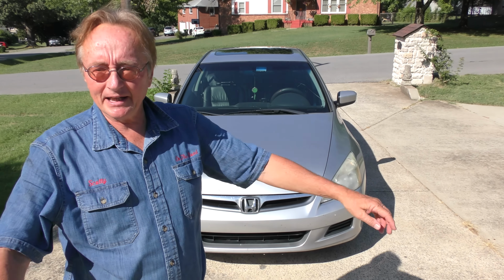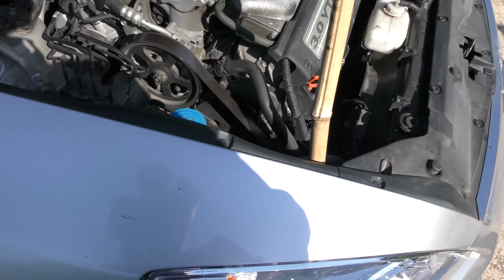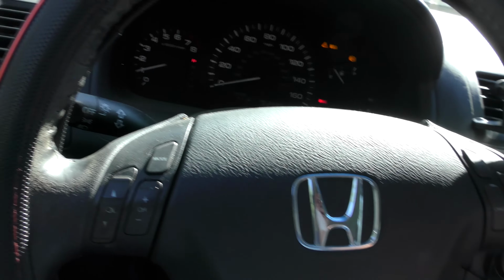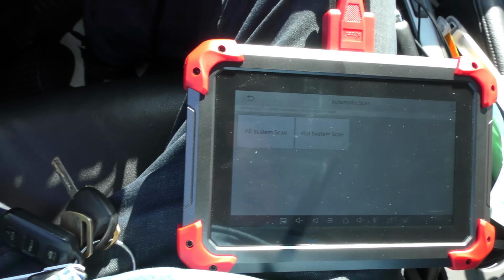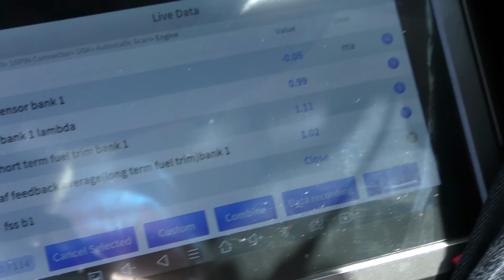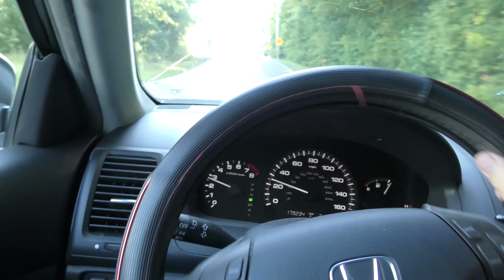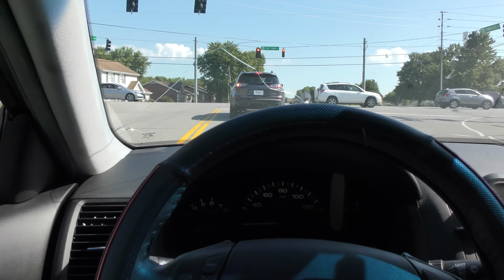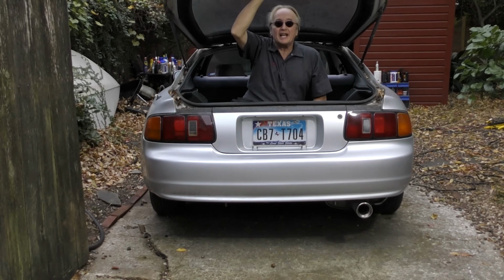Stop Buying Toyotas and Buy This Instead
Stop Buying Toyotas and Buy This, DIY and car review with Scotty Kilmer. Honda Accord review. Car comparison. Who makes the best car. Honda Accord vs American cars, which is better? Is Honda better than American cars? Are Honda Accord reliable cars? Are Honda Accord worth buying? Are Hondas good cars? Car Advice. DIY car repair with Scotty Kilmer, an auto mechanic for the last 54 years.

⬇️Scotty’s Top DIY Tools:
1. Bluetooth Scan Tool
2. Mid-Grade Scan Tool
3. My Fancy (Originally $5,000) Professional Scan Tool
4. Cheap Scan Tool
5. Dash Cam (Every Car Should Have One)
6. Basic Mechanic Tool Set
7. Professional Socket Set
8. Ratcheting Wrench Set
9. No Charging Required Car Jump Starter
10. Battery Pack Car Jump Starter

1. Bluetooth Scan Tool
2. Cheap Scan Tool
3. Professional Socket Set
4. Wrench Set
5. No Charging Required Car Jump Starter
6. Battery Pack Car Jump Starter

►Here's our weekly video schedule:
Tuesday: Auto repair video
Wednesday: Viewers car mod show off
Thursday: Viewer Car Question Video AND Live Car Q&A
Friday: Auto repair video
Saturday: Second Live Car Q&A
Sunday: Viewers car show off